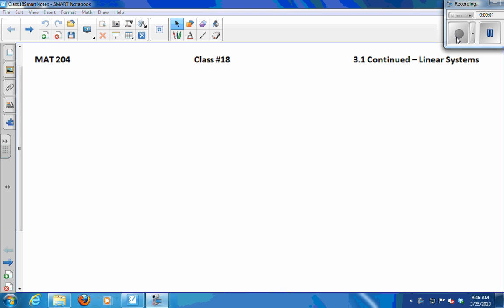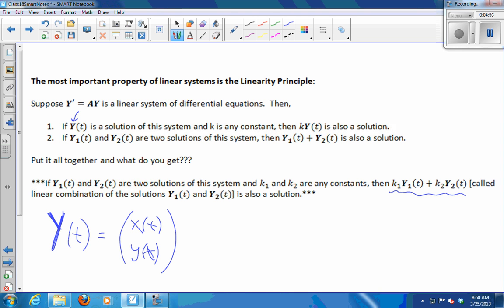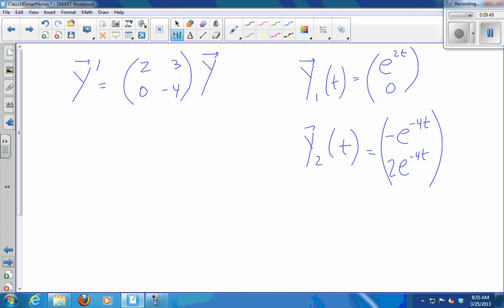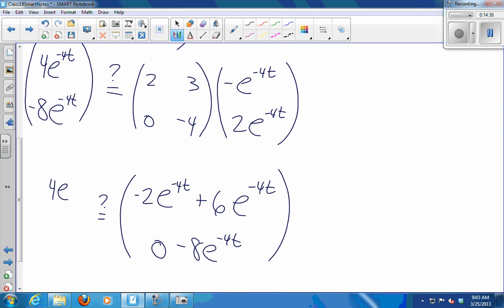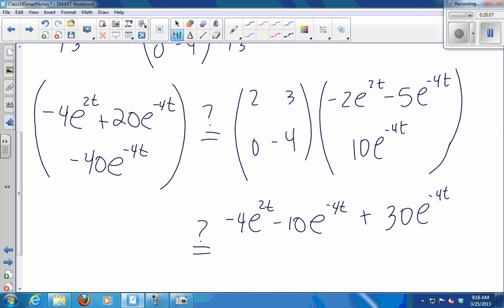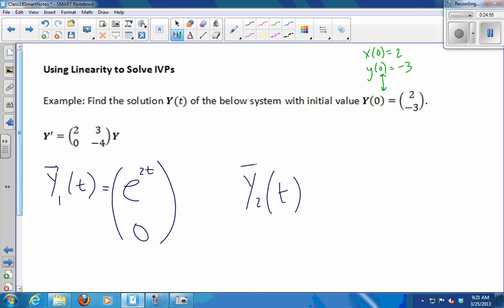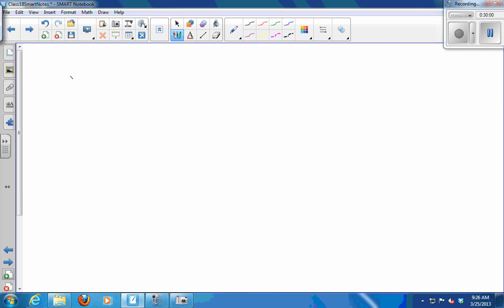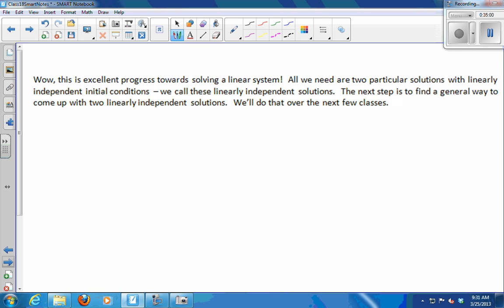204 class 18 - intro to linear systems cont